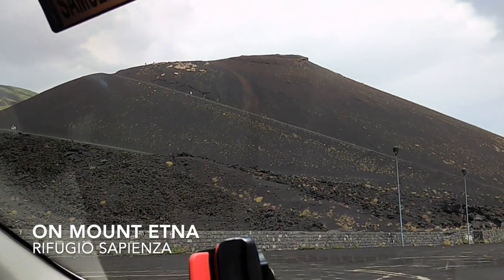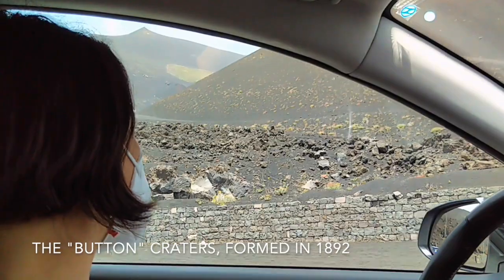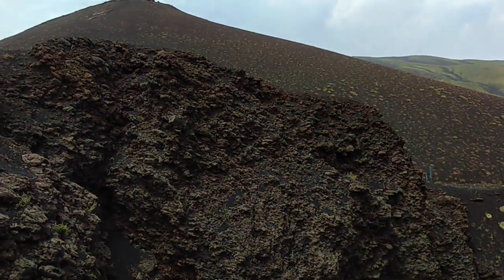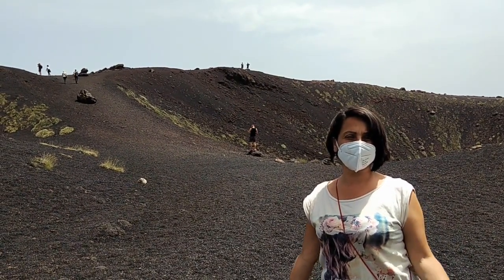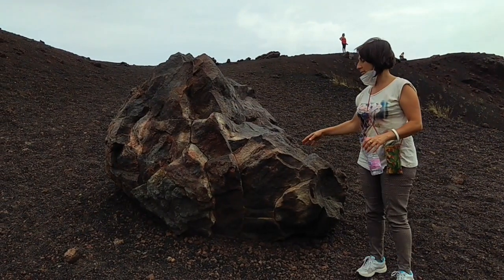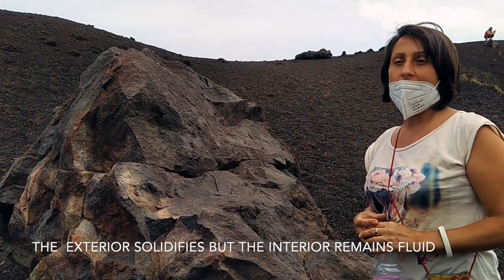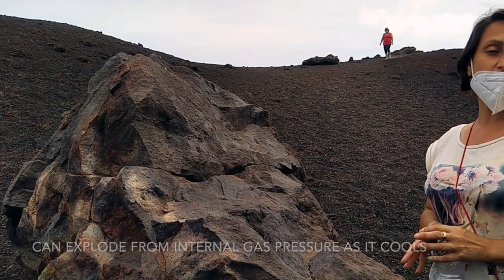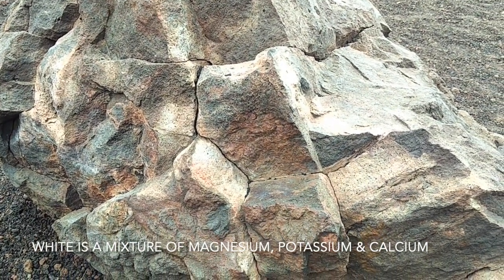Mt. Etna & Alcantara Gorge: natural wonders of Sicily’s eastern coast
Visiting Mt. Etna and Alcantara Gorge on the same day was the most delectable double-dip cone of the creations of Mother Earth you could possibly imagine.  My guide was my friend and colleague, Tiziana Abate.

This day of jaw-dropping natural wonders happened at the tail end of my odyssey from Rome to Sicily that began on May 31, 2021 and lasted nearly 5 weeks.

MT. ETNA
If walking around on an active volcano doesn’t sound like much fun to you, think again.  Mt. Etna is one of the coolest marvels of nature I have ever come into contact with.

Etna is not only active, it’s super active, causing the inhabitants of some areas to walk around with umbrellas even when the sun is out, to protect themselves against the incessant precipitation of volcanic material.  I thought this was quaint but a bit goofy until I stopped in the town of Giarre on the way back to my lodgings that evening.  The city is so close to the volcano that after ten minutes outside my hair was full of pumice, and my opinion about umbrellas being quaint or goofy considerably altered.

The landscape of the volcano is dramatic and astonishingly beautiful, plotting the almost-black volcanic terrain against carpets of brilliant green and pink vegetation.  To see smoke rising from  the crater is a truly awe-inspiring experience, even if you are not a geek for Greek mythology and don’t care that the Cyclops had a forge under the volcano way back in the ancient Greek day.

ALCANTARA GORGE
What can I say about the Alcantara Gorge?  First of all, it is a stunning example of the power of the forces of nature, impressive in its beauty and grandeur.

Second of all, it’s the coldest water I have ever felt, maybe even colder than Lake Ontario in February or the Antarctic currents off the southern coast of Chile.  My legs were numb from the knees down after about 30 seconds of wading.  I did actually dunk myself completely, even though my immersion lasted all of maybe 5 seconds.  I was proud that I did it, but perhaps the next time I casually comment, “I like to swim in cold water” my attitude will be slightly different.